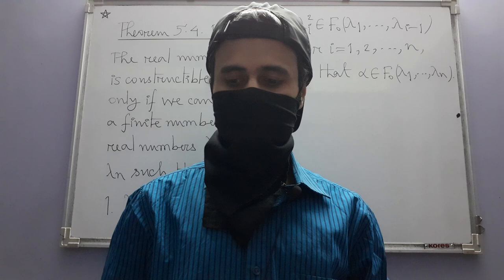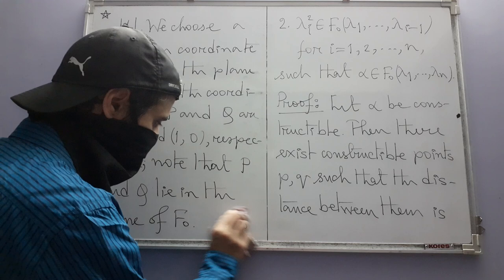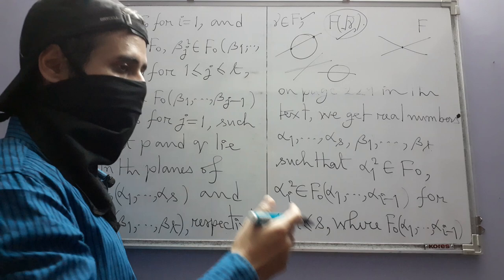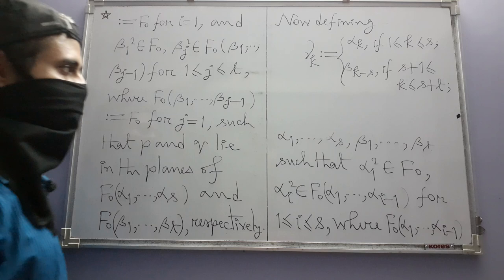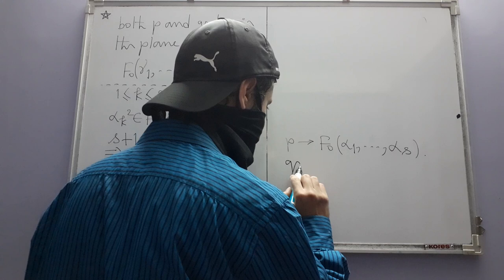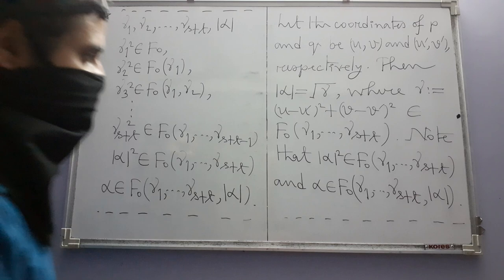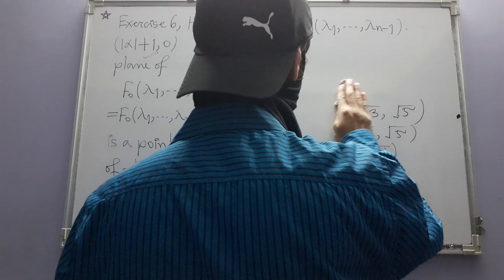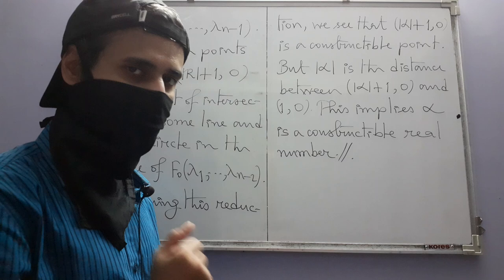Construction with Straightedge and Compass (Part 5, Herstein)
In this part we prove Theorem 5.4.1. And this Friday we go back to vector spaces. (Send your thoughts, queries, and doubts at: )